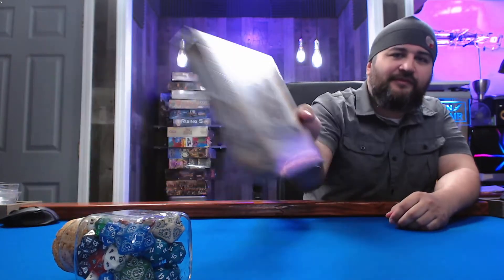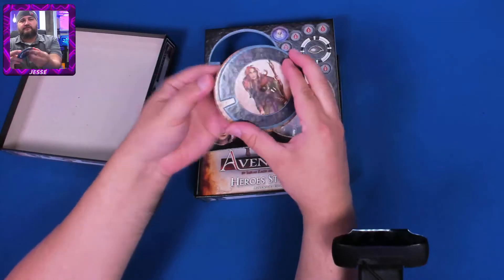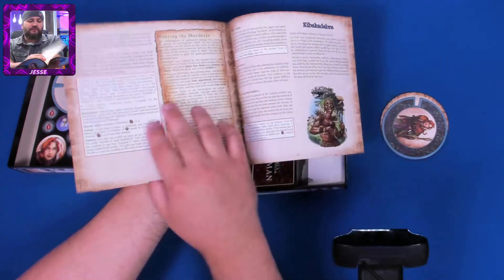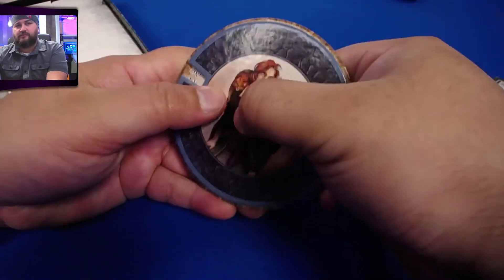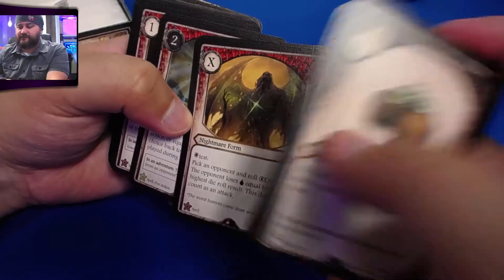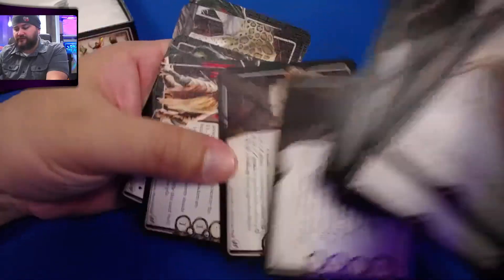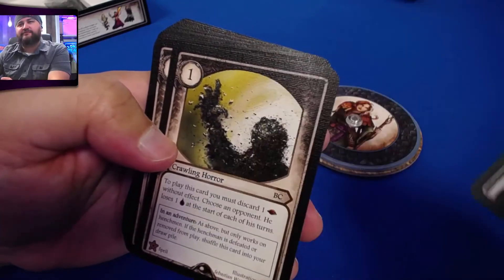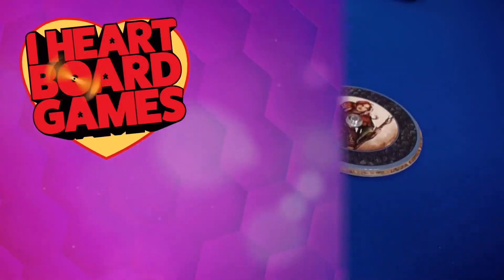Adventuria Heroes Struggle Unboxing : What’s in the box?!